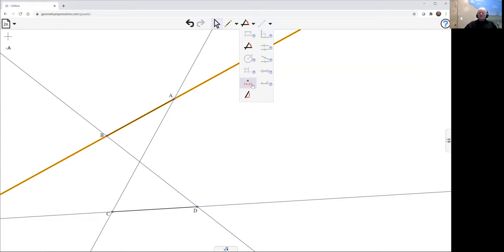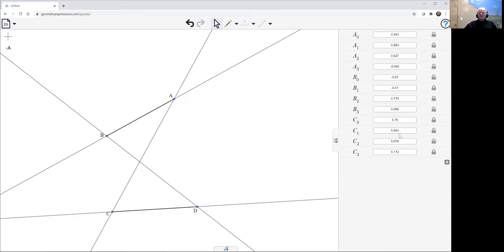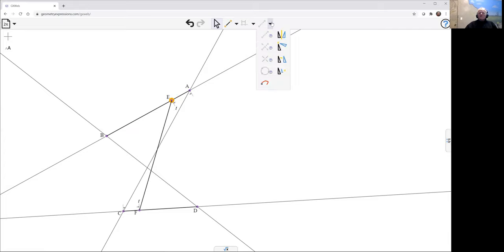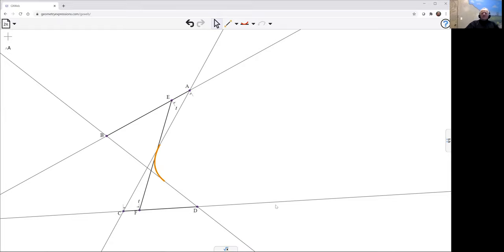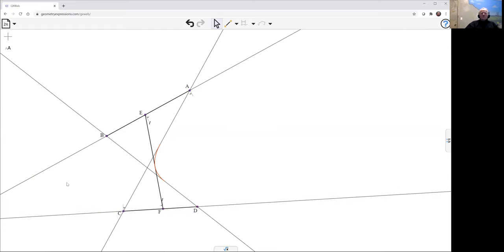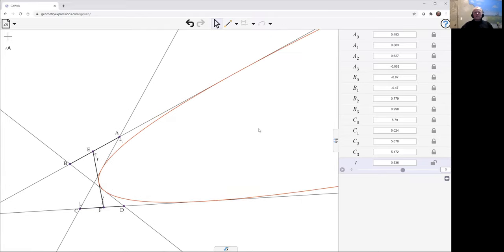Parabola Touching Four Given Lines with GXWeb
From EH Lockwood's, A Book of Curves, in the Further Drawing Exercises on a Parabola, we draw a parabola which touches four given lines.